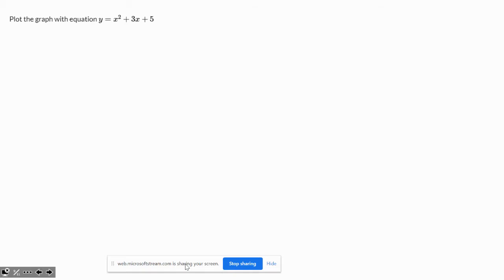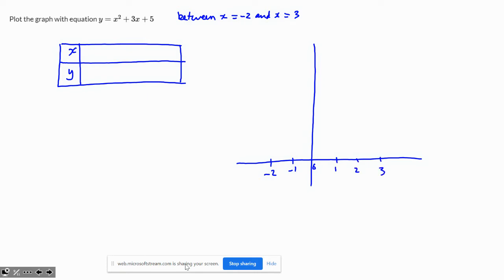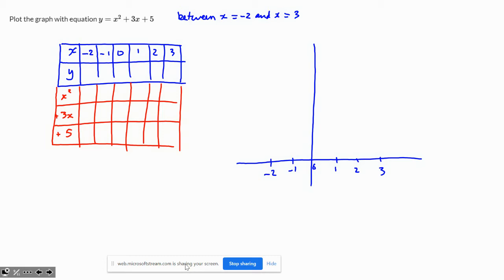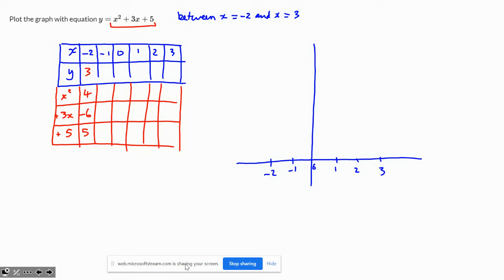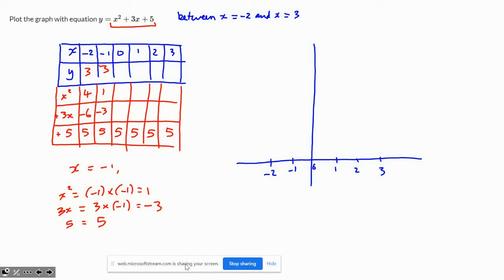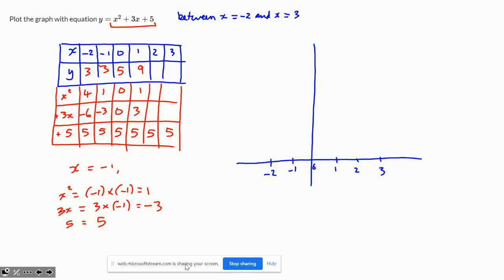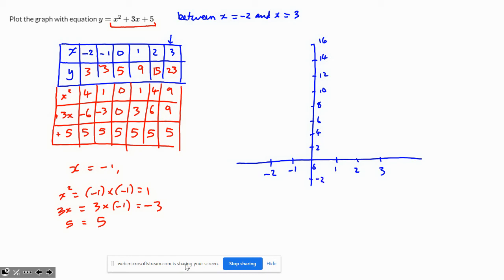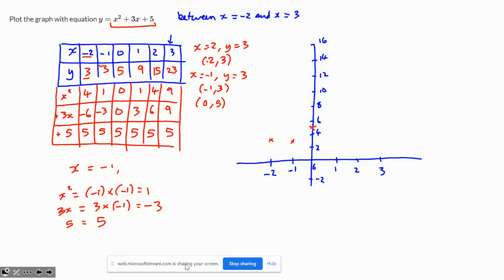Plotting Quadratic Curves Example